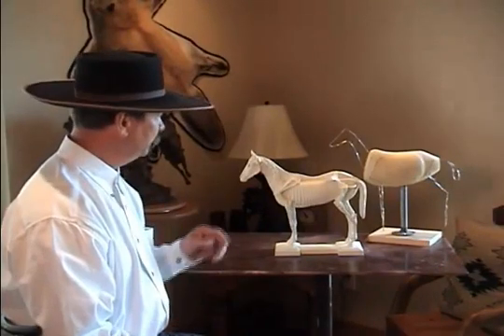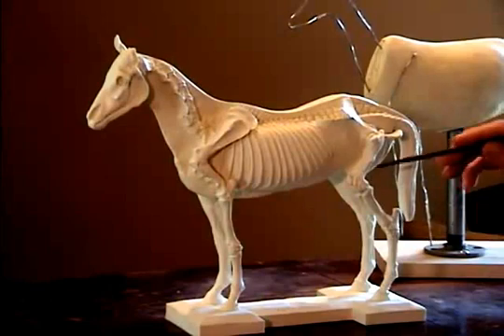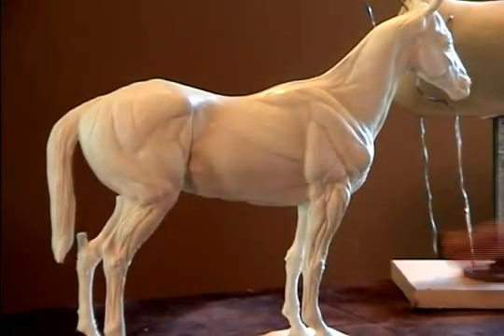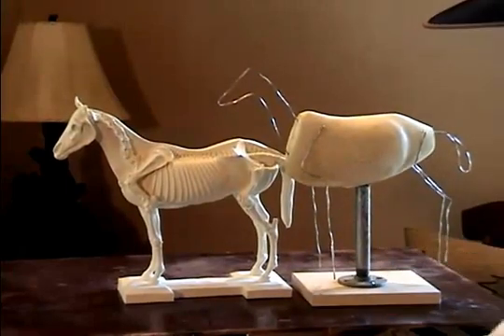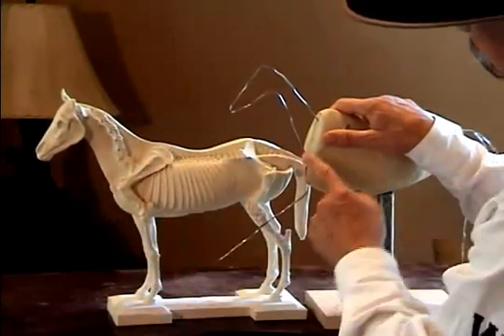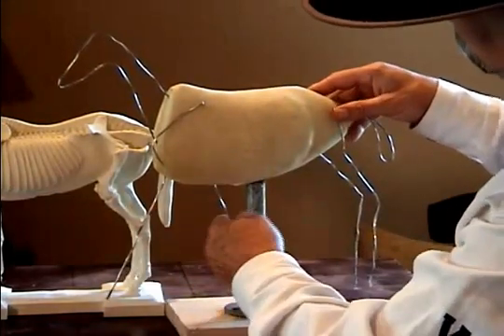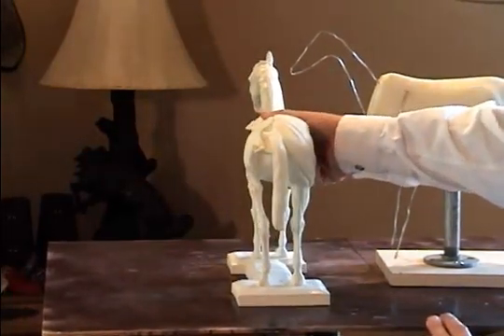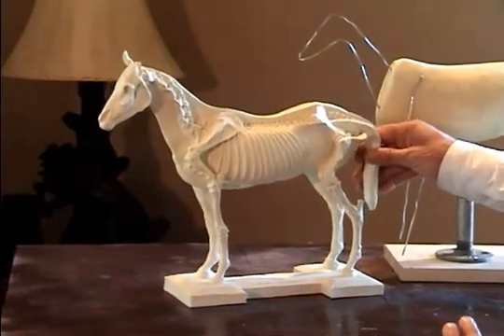Anatomy of a Horse - Horse Body Anatomy Study - 3d Model of Horse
Jeff Wolf explains his 3d anatomy study of the horse body. This anatomically correct horse body is cast in resin and is a great teaching aid for all artists including sculptors, carvers, painters and even pencil artists. This study cast (and others) is available for purchase through the Western Art Rodeo Association We also offer instructional dvd sets to help with your sculpting or carving projects.